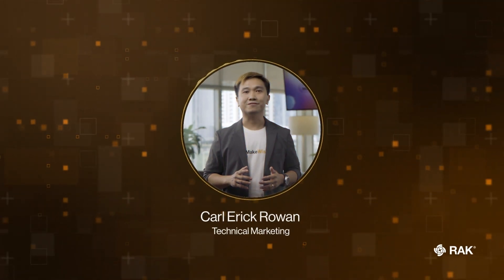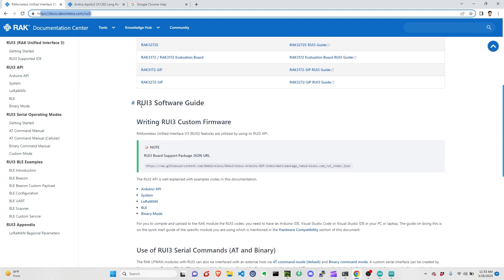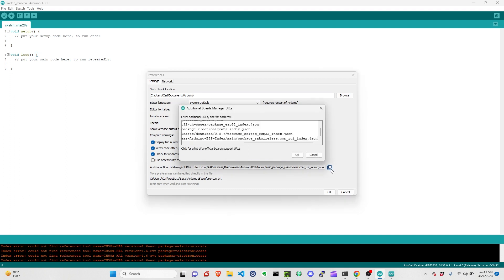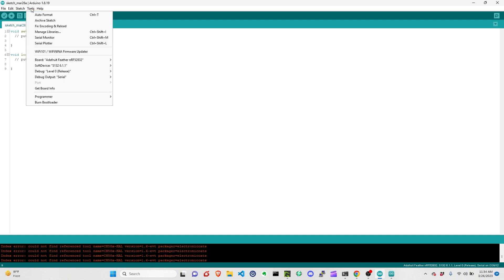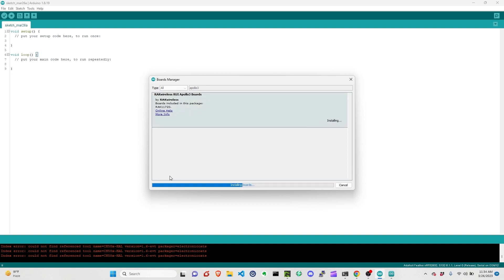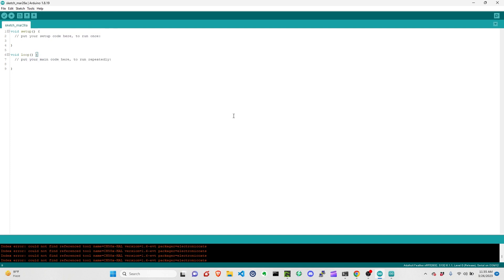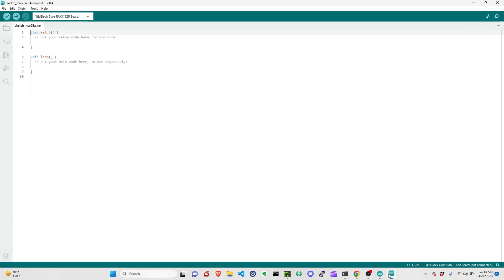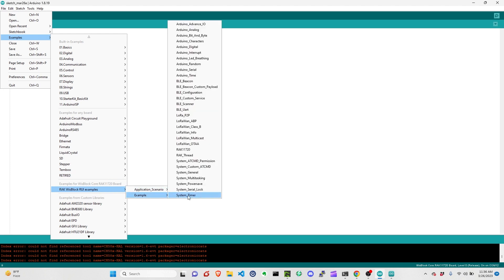How to Get Started with RAK11720 LoRa BLE Apollo3 Blue Module with Arduino IDE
This is a tutorial video on how to use Arduino IDE for RAK11720 Module which supports LoRa P2P, LoRaWAN and Bluetooth LE.

It uses RUI3 as a firmware framework which has a built-in stack for LoRa P2P, LoRaWAN and BLE IoT applications.

The BSP json link to be used on the Arduino IDE is